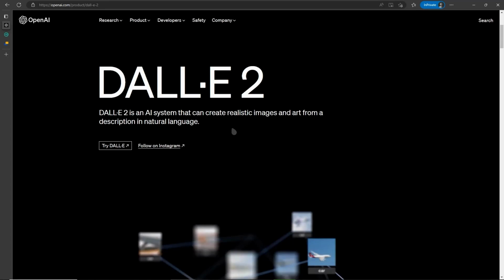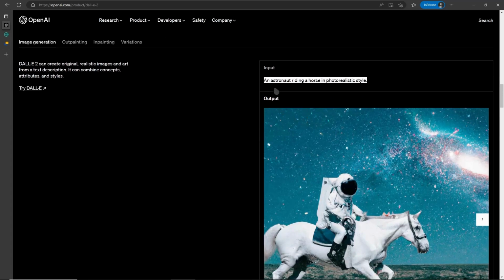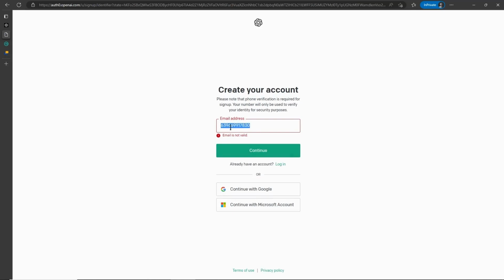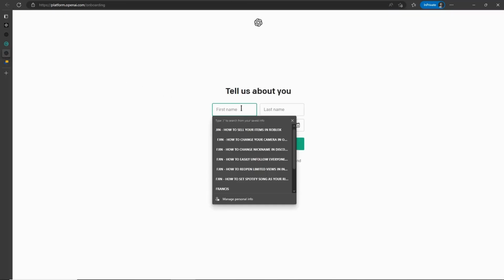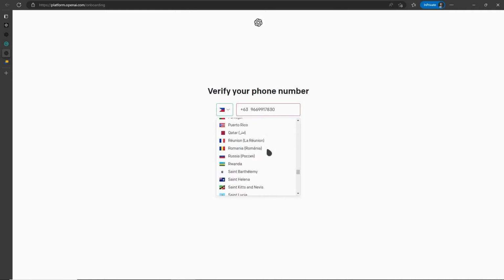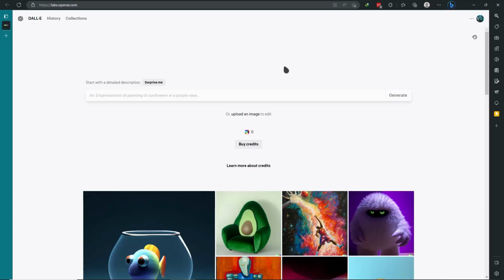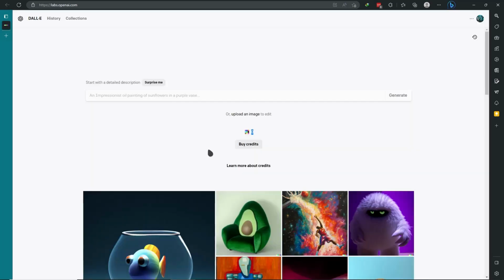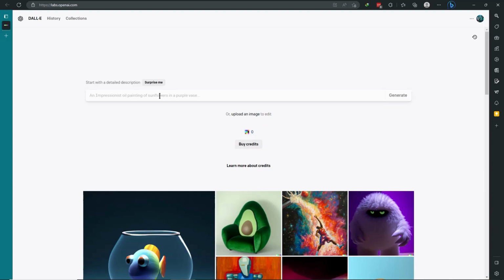How To Use DALL·E 2 Image Generator 2023 (Complete Tutorial Easy)